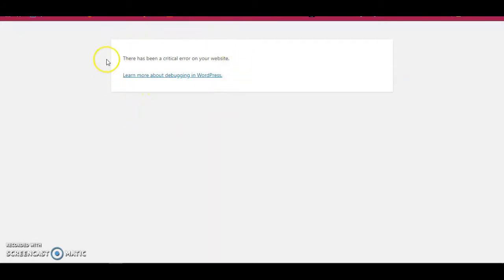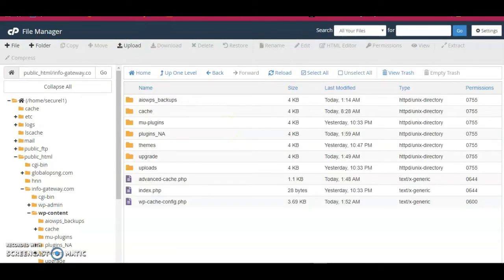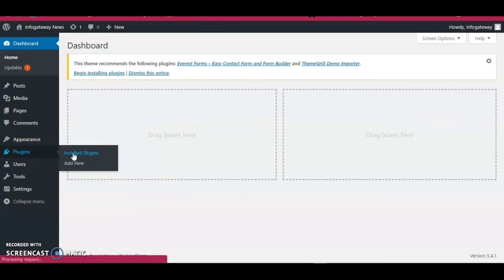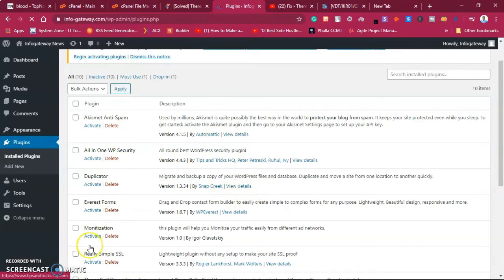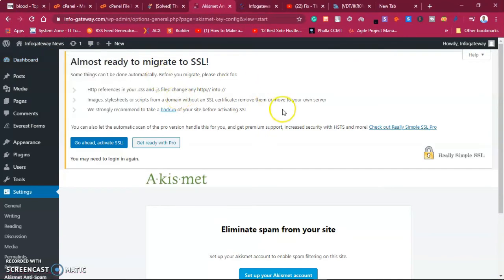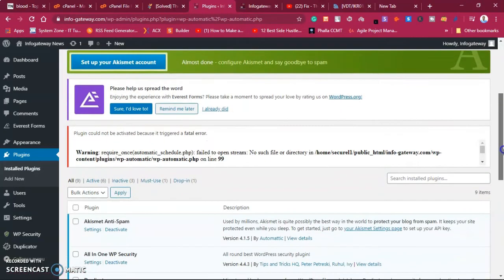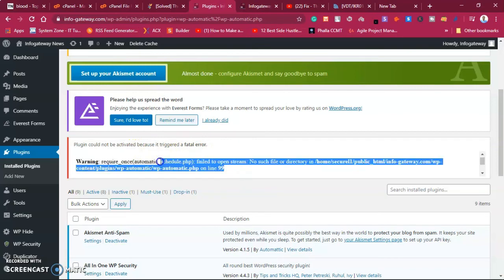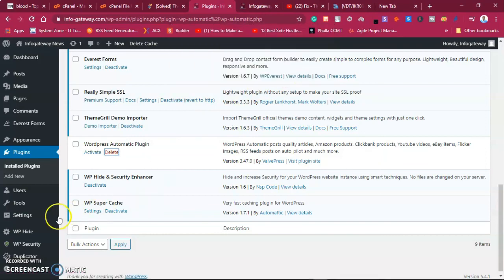There has been a critical error on your website. Plugins Conflict & Solution Step by Step.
This error occur when there is a plugins conflict on a Wordpress site.
Solution:
1. Log on into the Cpanel _ File Manager_ WP-content and rename the plugins folder, this will disable all the site plugins.
2. Refresh your site and login to the back end to activate the plugins.
3. Delete the plugins that is causing the conflicts.